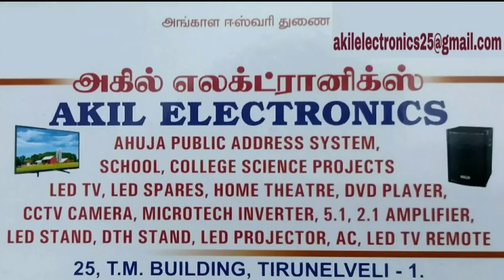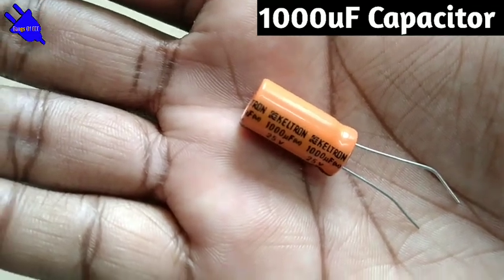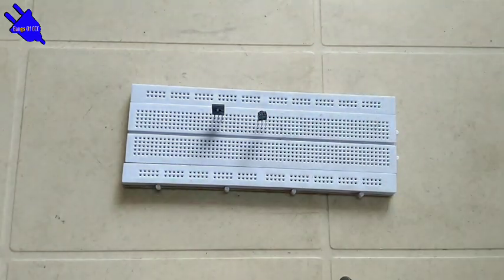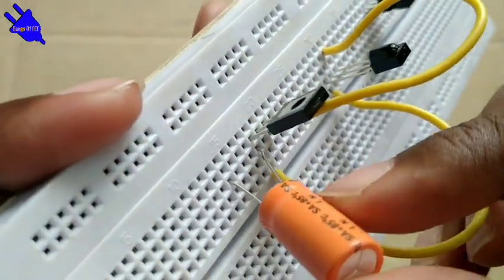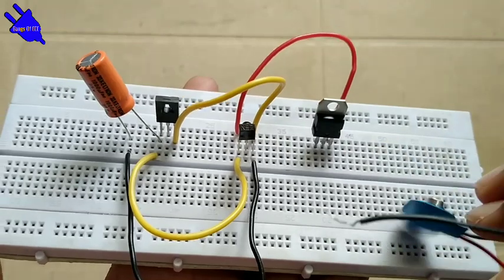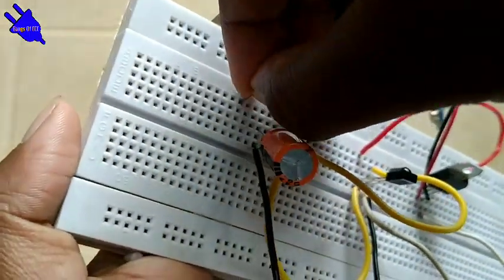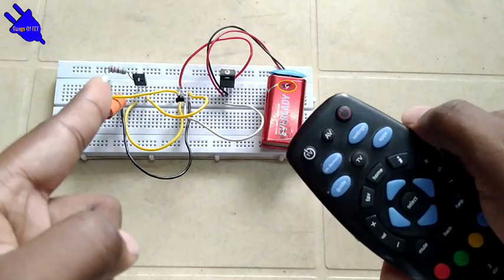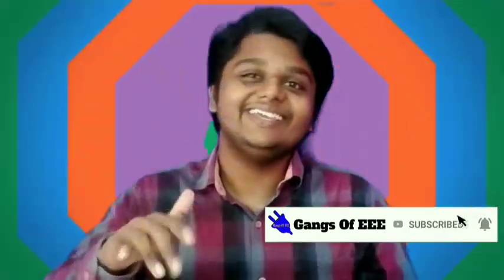How to Make Remote Control LED in Tamil | Just ₹60 Rupees | By AV Akash